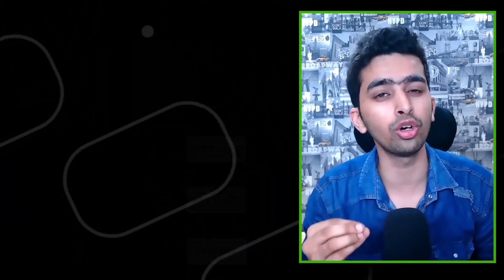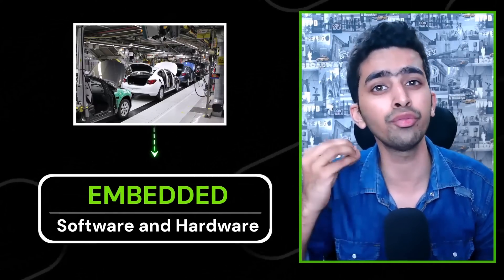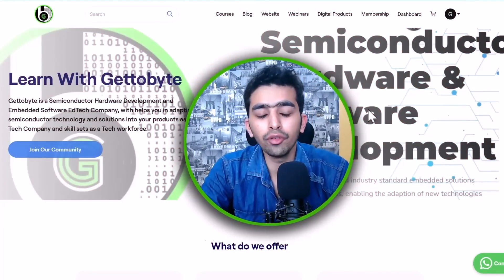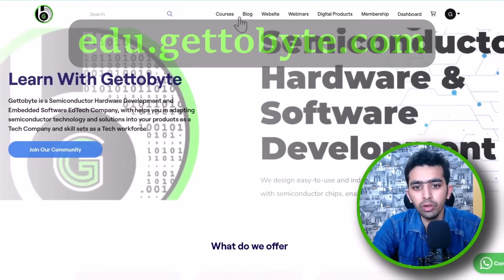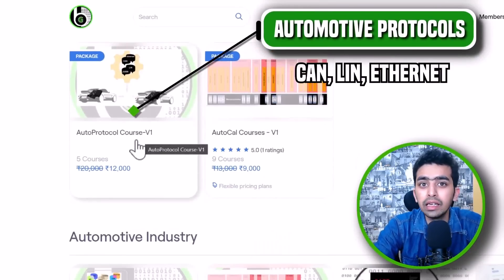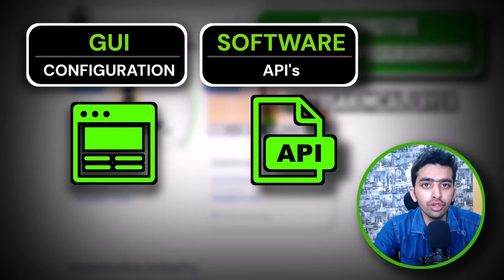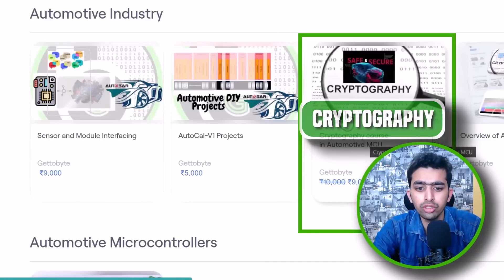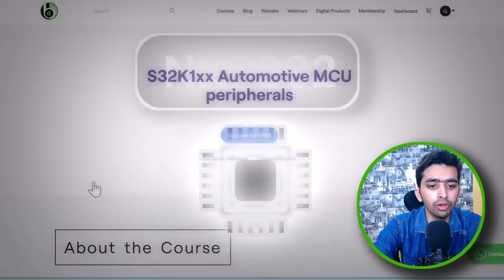What is Automotive Microcontroller's || How they are different from Arduino-STM32-ESP MCU's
Did you know that modern cars have over 100+ semiconductor chips in them?

And microcontroller-based semiconductor chips are one of the most widely chips for building different automotive electrical/electronic systems.

Microcontrollers are present in almost every automotive System, whether it is for the braking system, infotainment system, ADAS features, Self Driving Cars, or any other automotive electrical system.

And to build promising global - level recognition based automotive electrical/electronic projects, products or systems, there is extensive use of microcontroller chips and along with these chips, there is use of industry-standard embedded software and hardware frameworks to make system industrial standard.

In our Microcontroller Technology playlist, we have broken down and explored microcontroller chips in a structured and chronological way.

Now, in this video, we’ll accelerate our learning to the next level by diving into automotive microcontrollers. We’ll explore one of the family of automotive microcontroller's by deep diving into their use cases for different applications  and set of industrial frameworks and tools used with them—helping us gain knowledge aligned with real-world industry requirements.

Courses to learn automotive technologies using S32K144 MCU via ElecronicsV3 Board

/ Explore website of Gettobyte for learning semiconductor and automotive technologies /